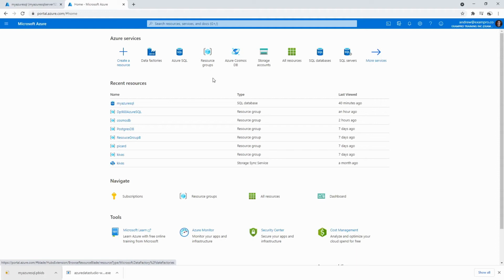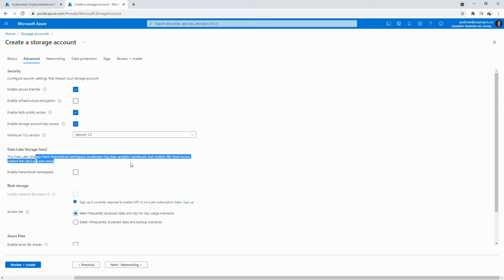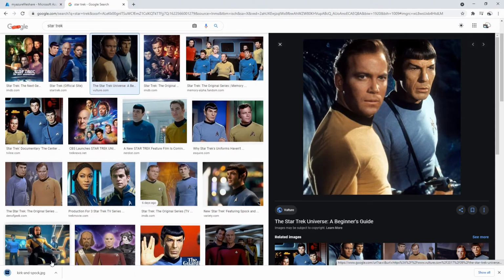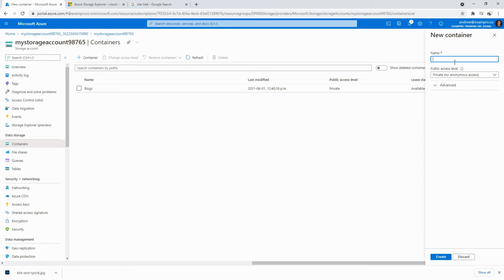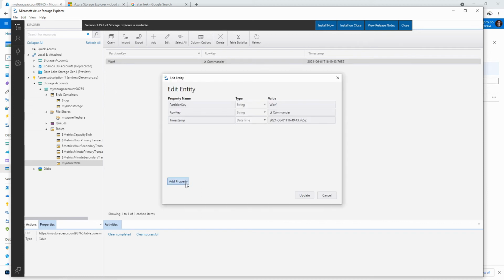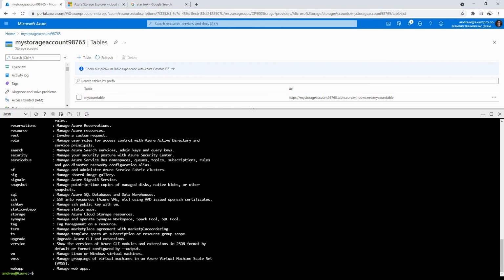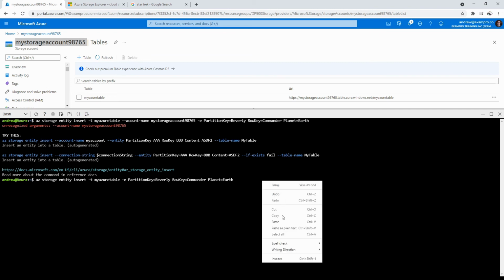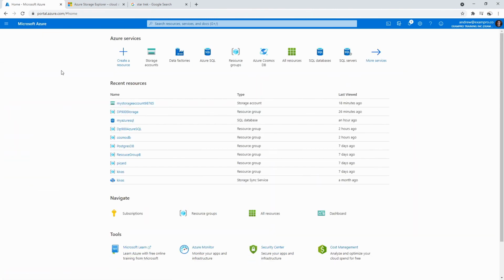DP 900 — Create Blob and File Storage